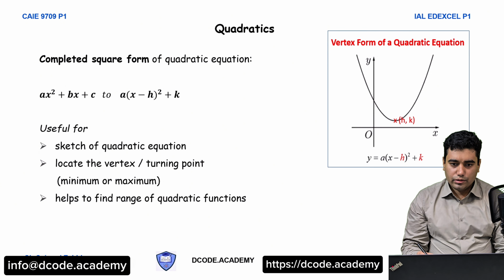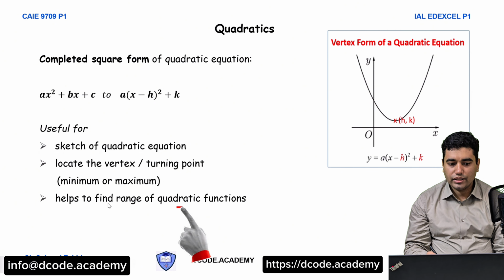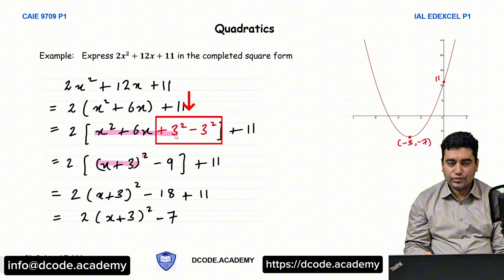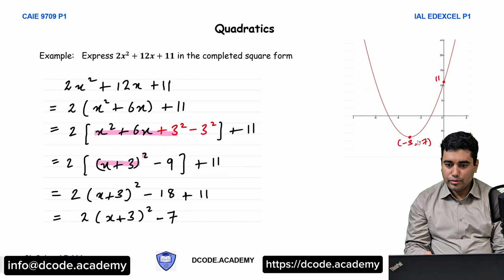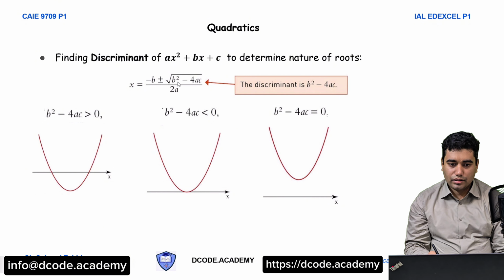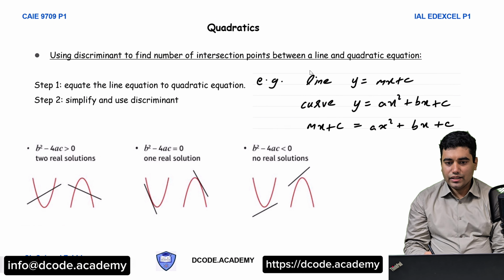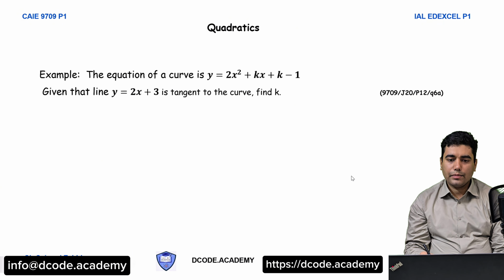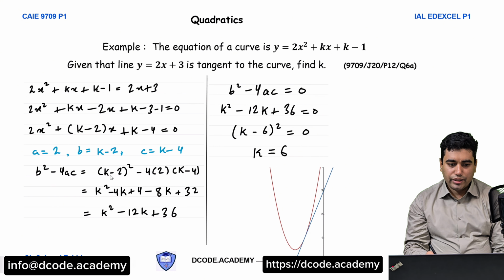Convert Quadratic Equations into Complete Square Form | Easy Method | O Level & A Level Mathematics.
Learn how to convert any quadratic equation into Complete Square Form using a simple step-by-step method!

In this lesson, Sir Sajawal Zahid from **DCode Academy** explains the easiest technique to complete the square, making it easy for O Level, A Level, IGCSE, GCSE, and other high school mathematics students.

In this video you will learn:
✅ What is Complete Square Form?
✅ How to convert any quadratic equation step by step
✅ The complete the square method explained simply
✅ Solved examples

This lesson is perfect for:
* Cambridge International A Level Mathematics
* IGCSE Mathematics
* GCSE Mathematics